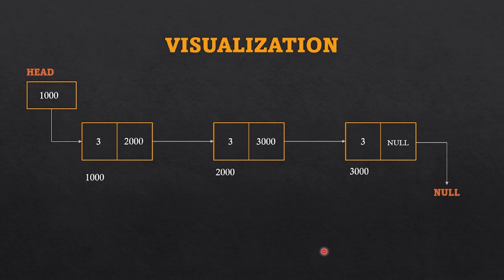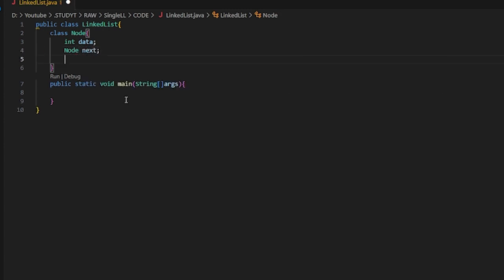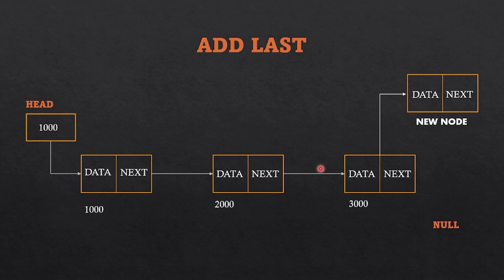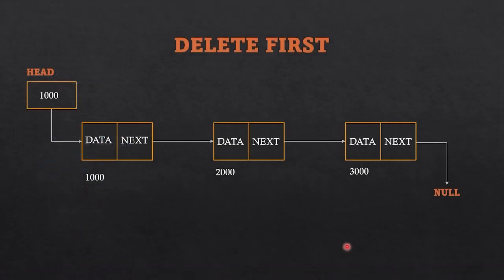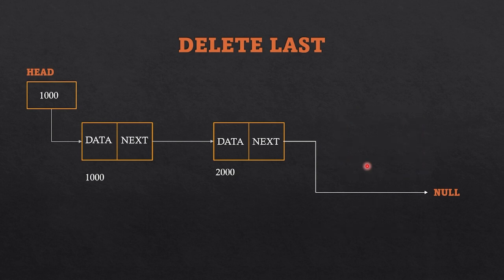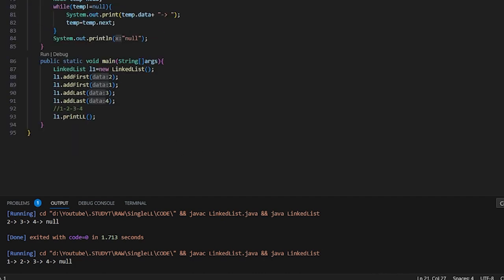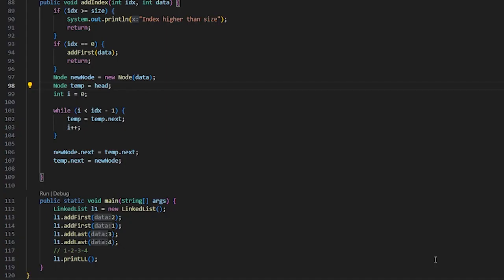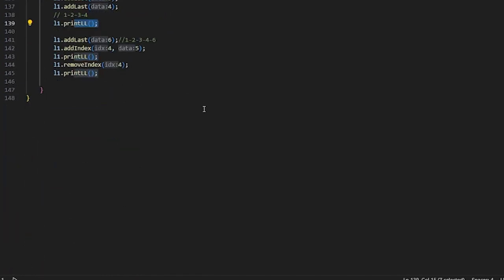What is Linked List ? Single Linked List Scratch Implementation in Java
In this video, I have shared my knowledge of Linked list and tried my best to explain it to you guys in simplest manner. I have aslo shown its implementation from scratch in Java(Without JCF).

Topic Covered in the video:
1. What is Linked List.
2. Visualizing Linked list.
3. What is a Node in Linked List.
4. Memory Storage of Linked List.
5. Basic Operation in Linked List.
6. Types of Linked List.
7. Implementation of Single Linked List in Java